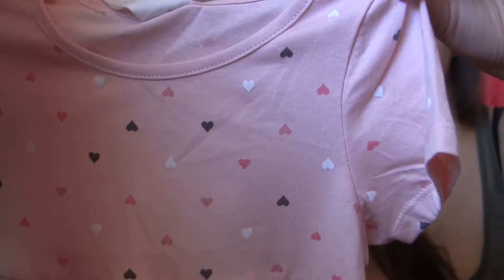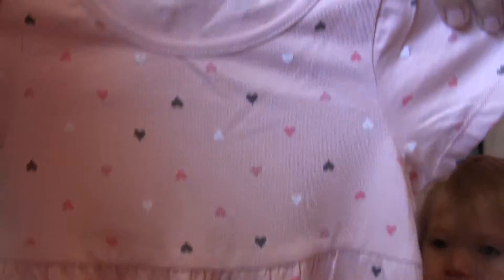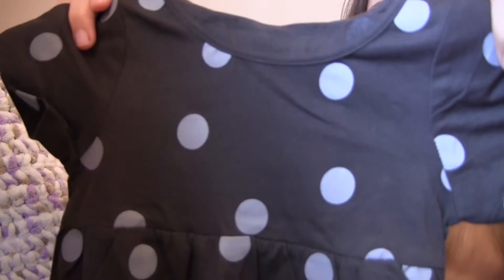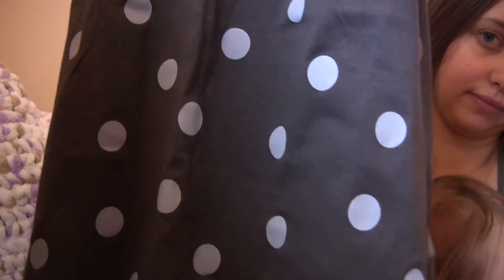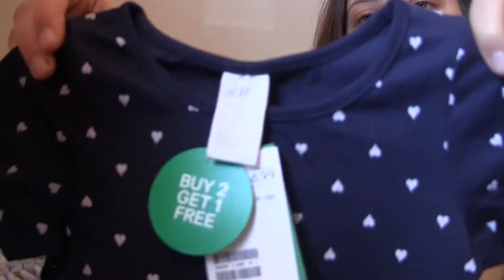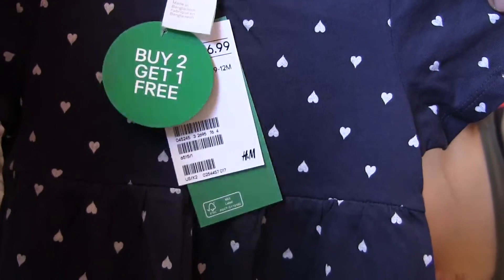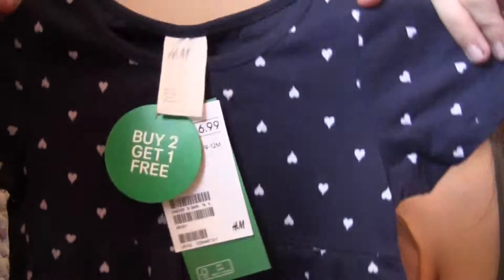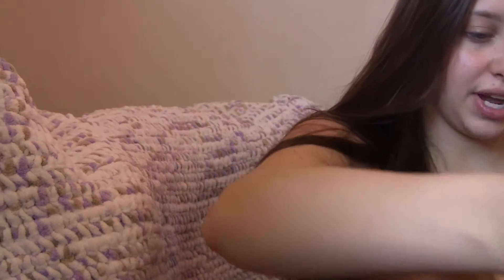Emersyn's Spring/Summer Clothing Haul (1-2 years old)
My name is Lexi and I am a young mom to a beautiful little girl named Emersyn! She was born December 22, 2014 at 8:44 am. My husband’s name is Michael and we were married July 29, 2014. Welcome to our crazy journey through life!

"In the end, we only regret the chances we didn't take" ☾ ☼

Intro track credits to..